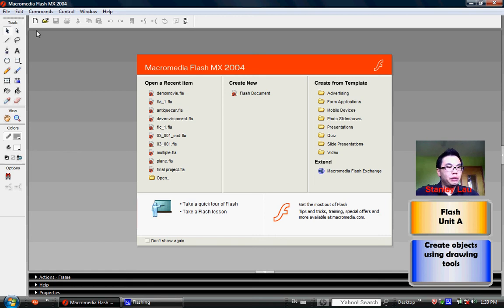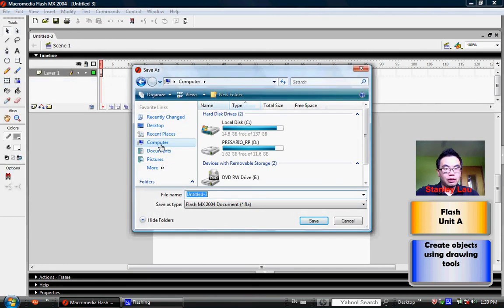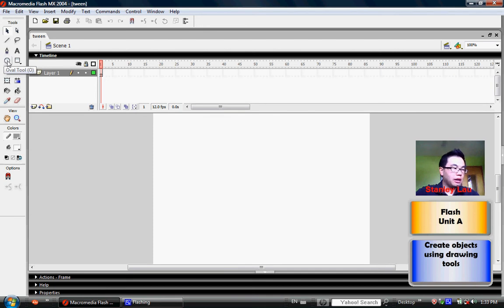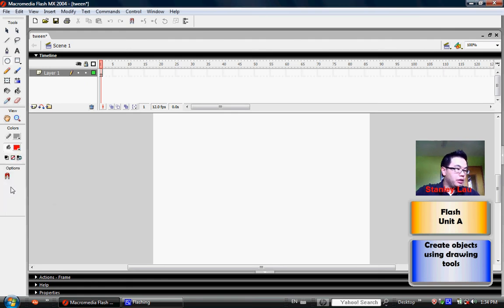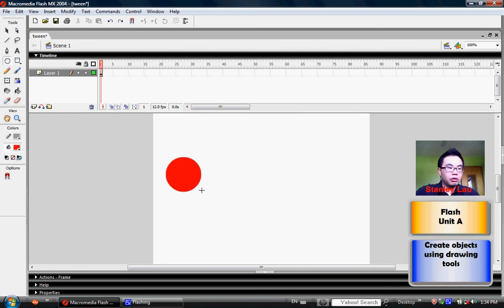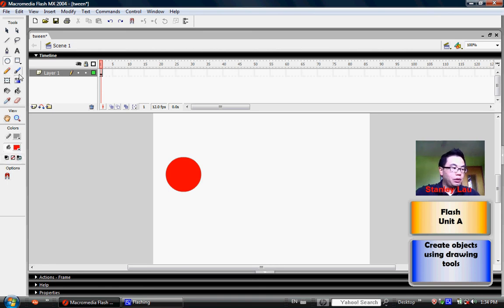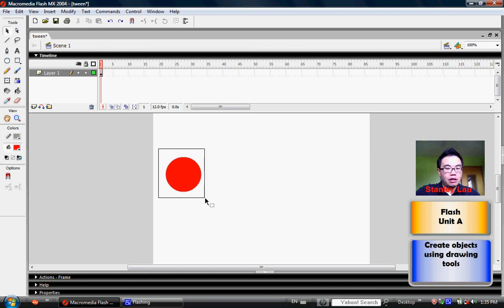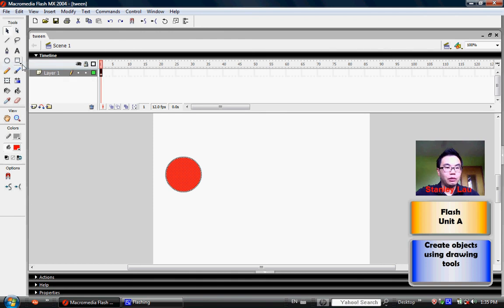Flash Unit A 5 Create objects using drawing tools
Create objects using drawing tools